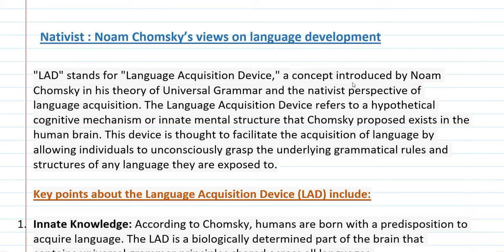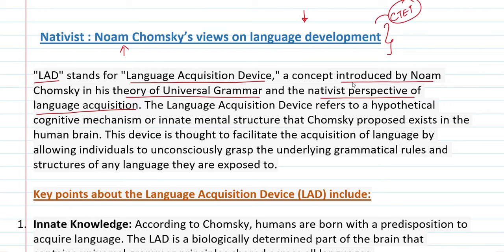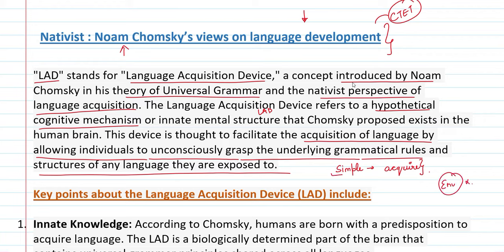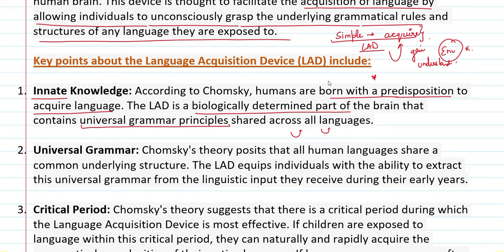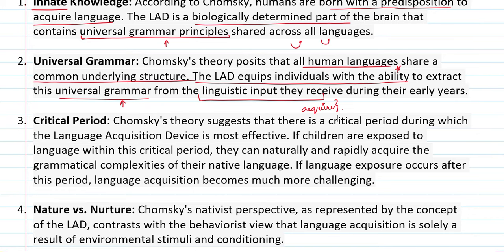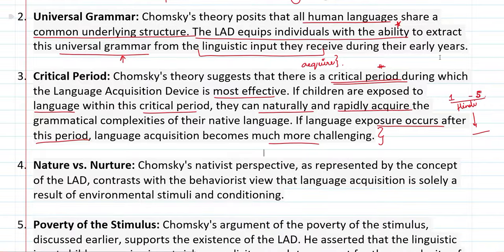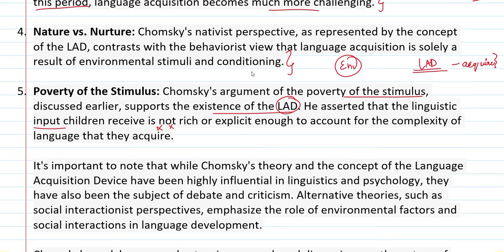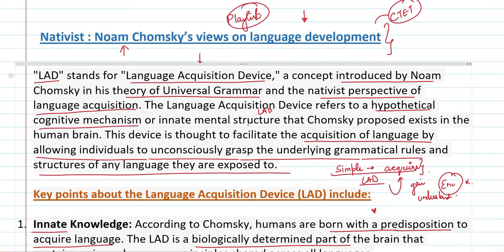Nativist: Noam Chomsky’s views on language development | Language Across the Curriculum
(for notes, Free and Paid PDF and Videos )

If you feel my content is helping you, Buy me a book

Psychology